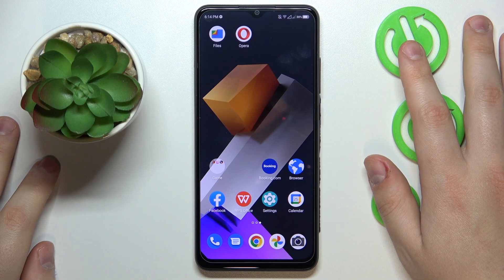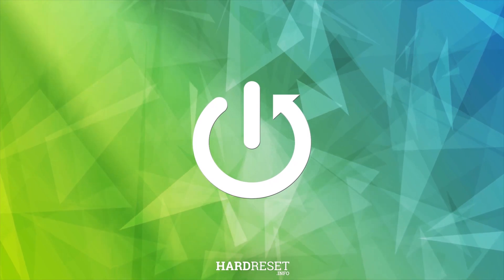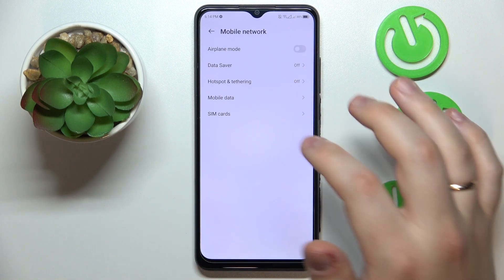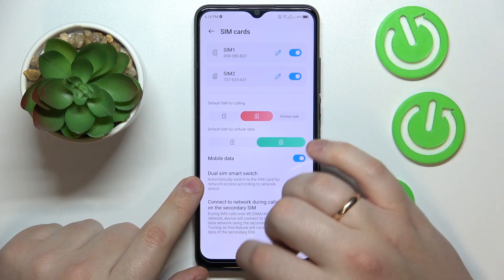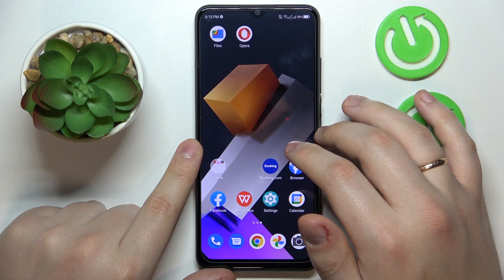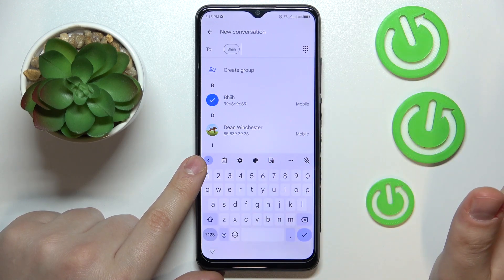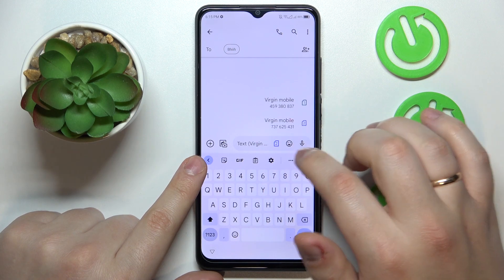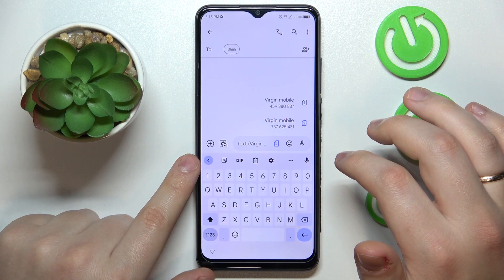How to Change the SIM Card Preferences on ZTE Blade A53 Pro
Join us as we guide you through the step-by-step process of managing your SIM cards and customizing their settings to suit your needs. Whether you want to prioritize one SIM for calls and messages, enable data usage on a specific SIM, or customize other preferences, our expert guide will help you navigate the SIM card settings menu with ease. We'll demonstrate how to switch between SIM cards, configure default SIM settings, and provide essential tips to ensure a seamless dual SIM experience on your ZTE Blade A53 Pro. Get ready to optimize your connectivity options and enjoy the flexibility of dual SIM functionality with our expert tips and tricks for switching SIM card preferences on your device!

How to switch the SIM card preference for a phone call on ZTE Blade A53 Pro? How to manage SIM card preferences on ZTE Blade A53 Pro? How to change the SIM card used for mobile data on ZTE Blade A53 Pro? How to set a preferred SIM card for SMS messages on ZTE Blade A53 Pro?